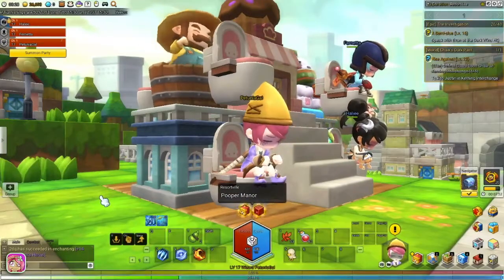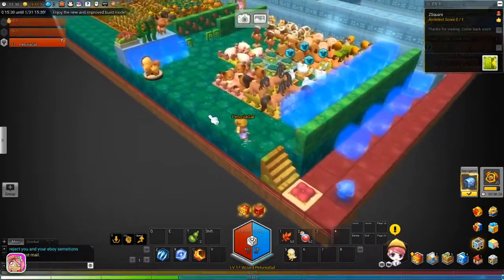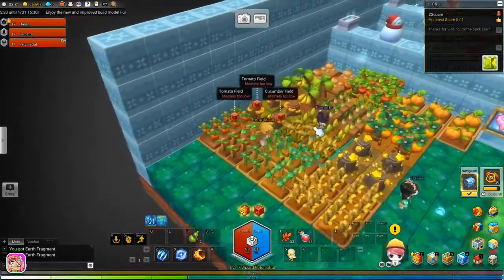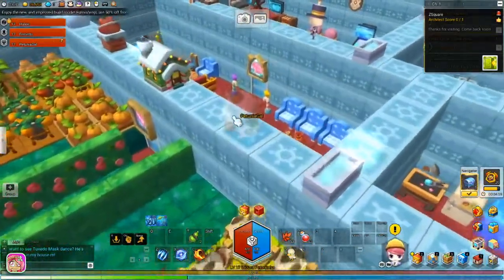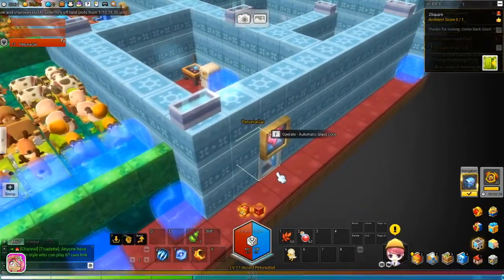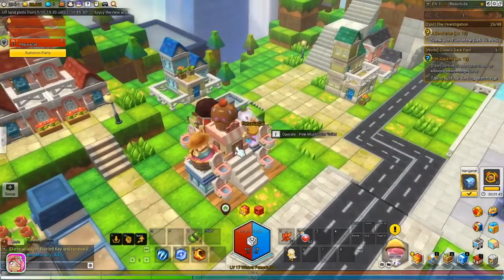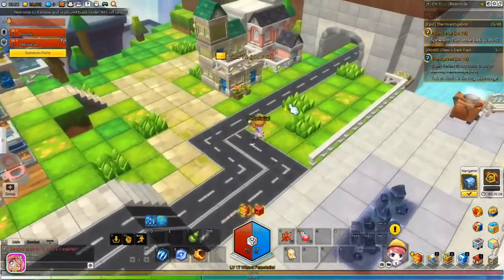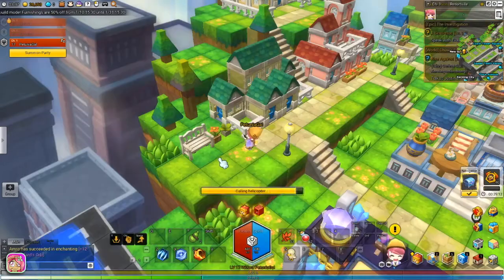"Pooper Manor" | Ep14 | MapleStory2 w/ Haliee & Immortal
Checking out some houses, then picking up a quest from Agent Evans.